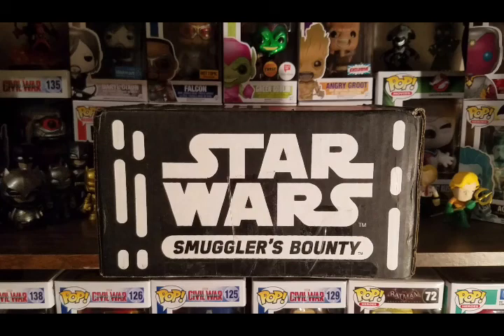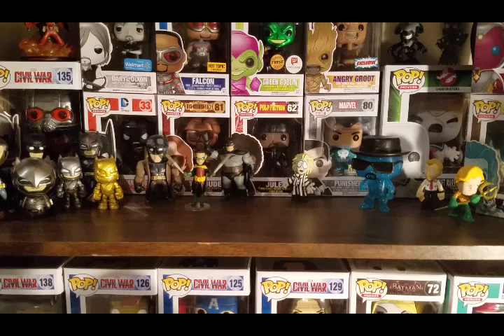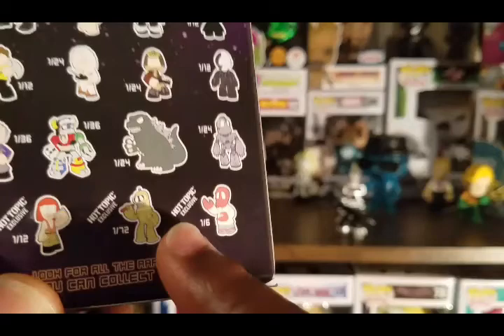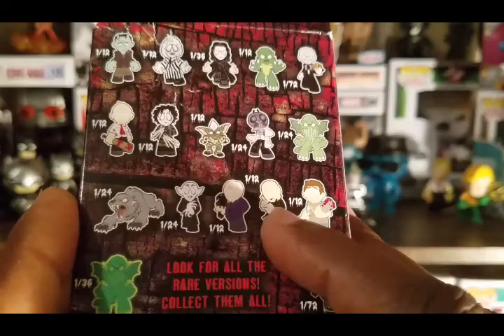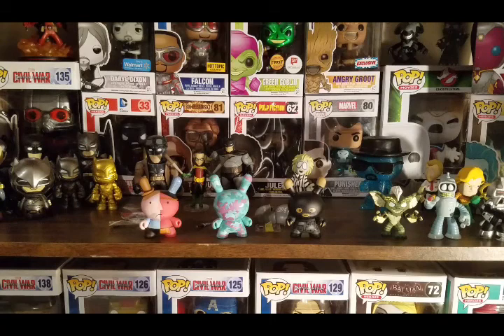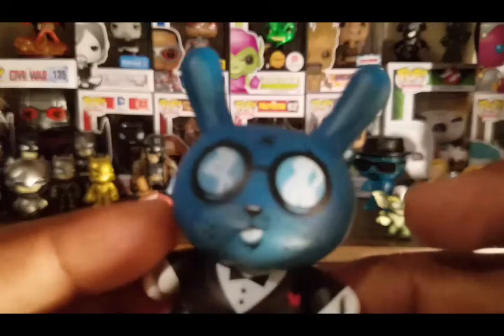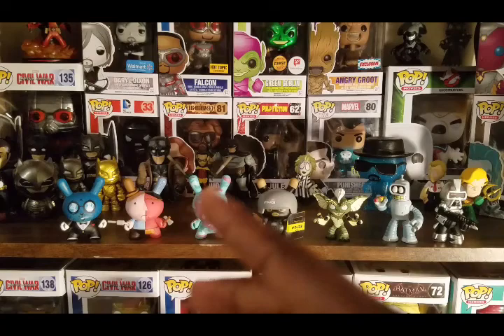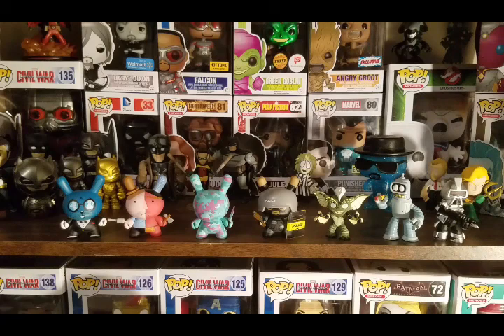Mail Call from Collecting Plastic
You can mail letters, artwork, etc. to the following address:
Franklyn McInnis